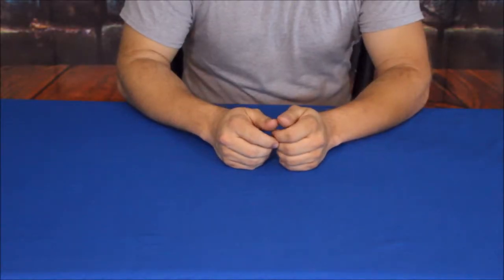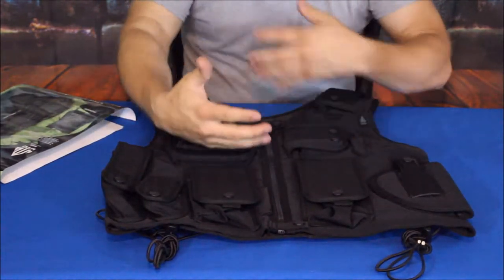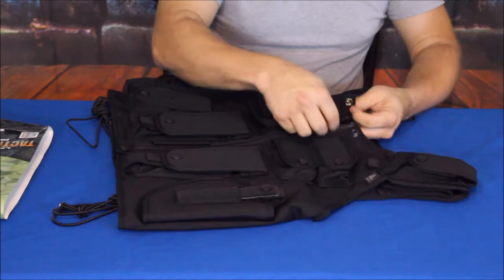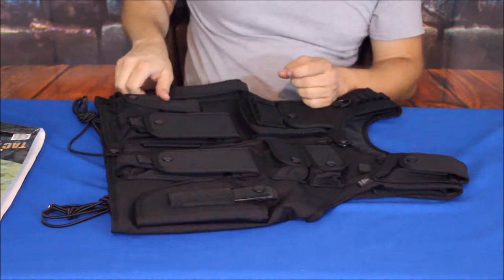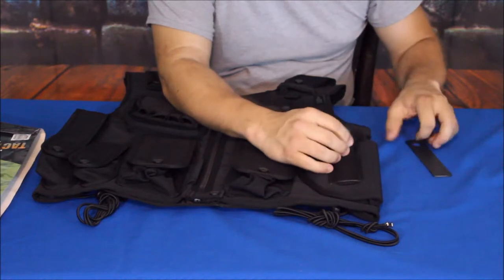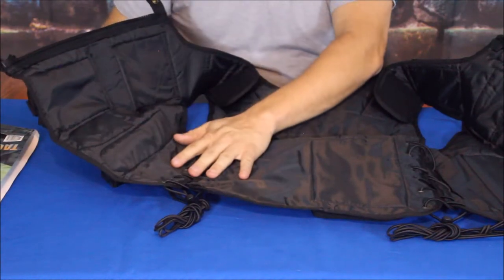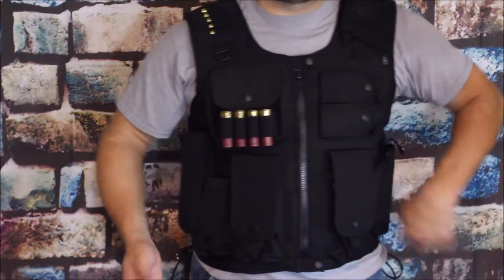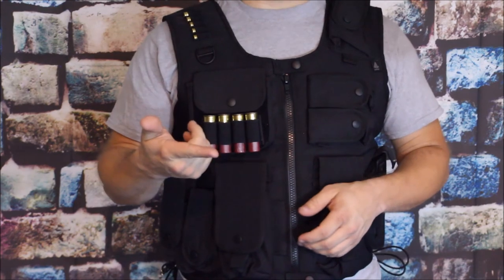UTG Law Enforcement Tactical SWAT Vest, Black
Real tactical vest in black. good for Halloween, air-soft, or actual police/military use. Fully adjustable for height and girth and lots of double secure pockets. This is fully functional and comfortable.

On Amazon